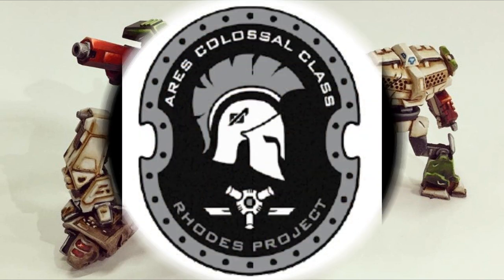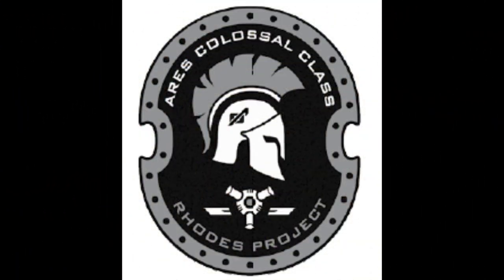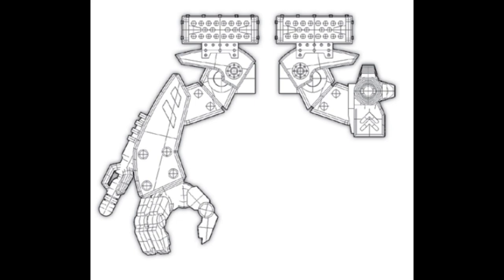Battletech Lore - Ares Superheavy Battlemech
In this episode, we talk about arguably the most well known superheavy battlemech, known as the Ares. Enjoy!!!

If you enjoyed the video, please click the like button. Feel free to make suggestions on how I could improve these videos. Any constructive criticism is appreciated.